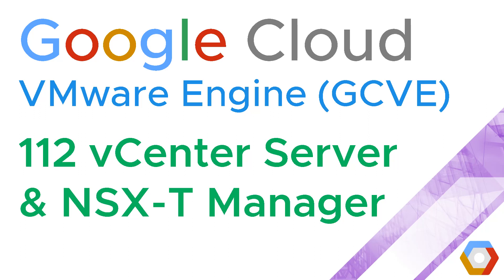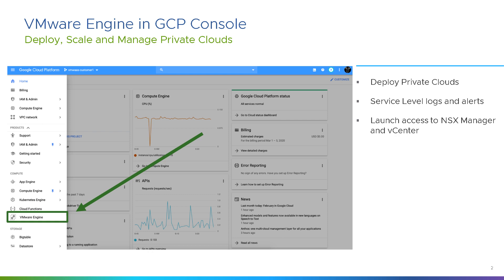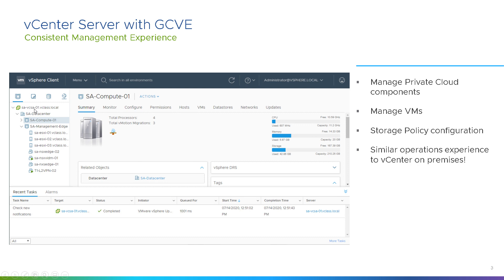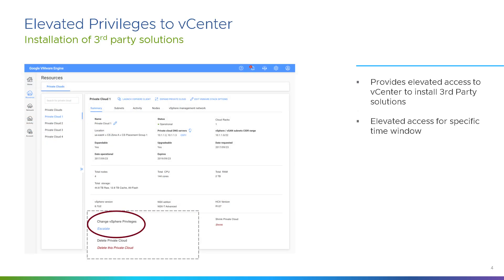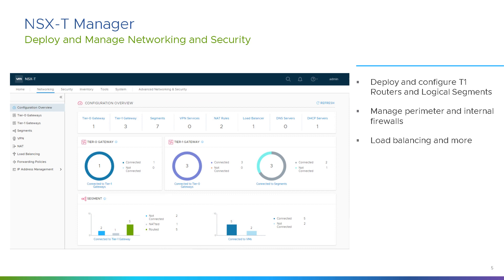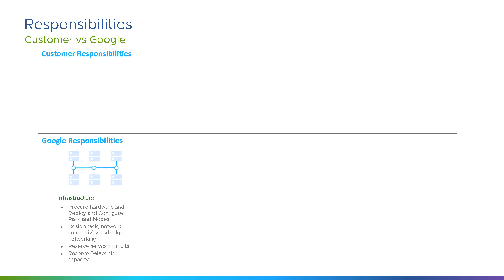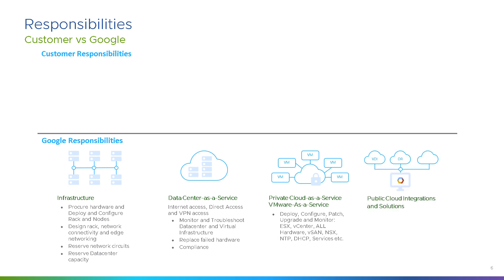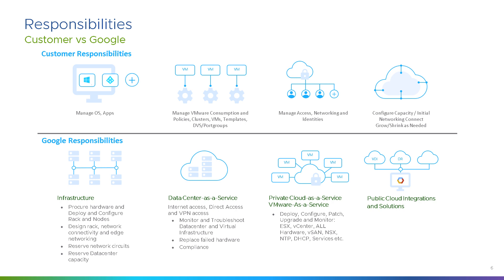GCVE 112 vCenter Server & NSX-T Manager via GCP console (Google Cloud VMware Engine) (Jason Meers)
How to use the GCP console with vCenter Server and NSX-T Manager as part of GCVE (Google Cloud VMware Engine)